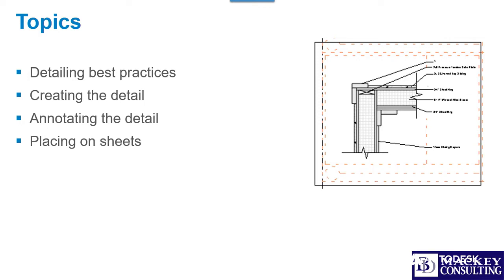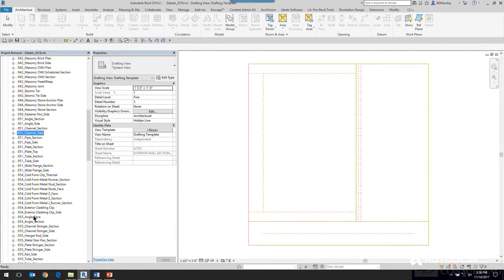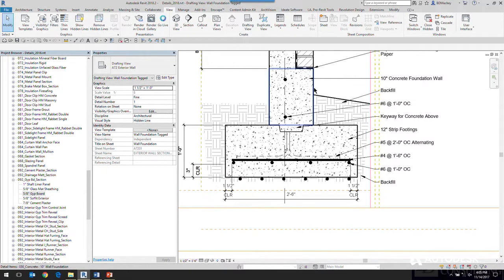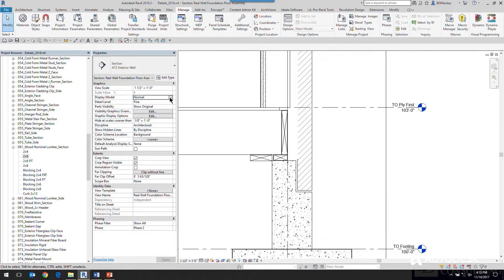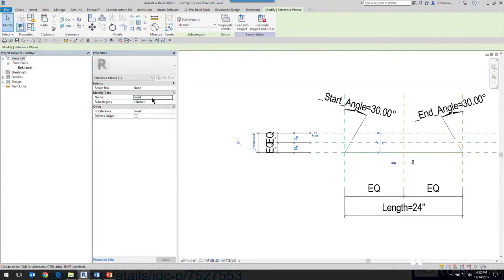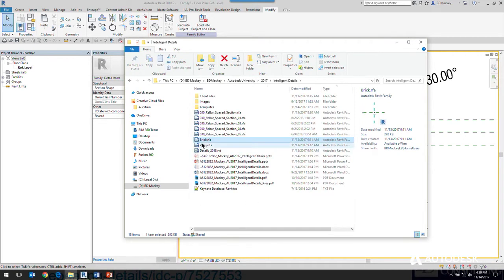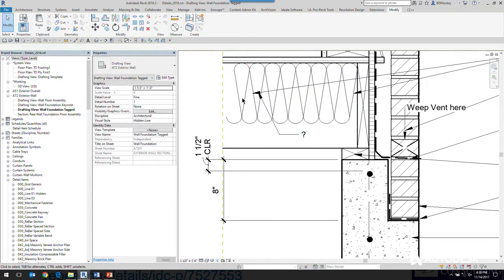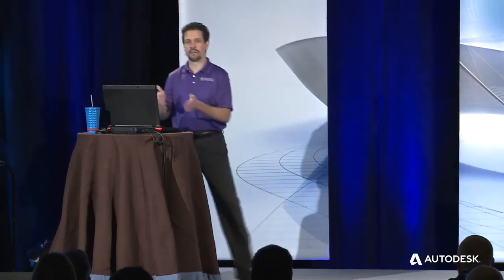Creating Intelligent Details in Revit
Creating Intelligent Details in Revit. How to create details in Revit. How to create detail view in Revit. How to create detail component in Revit.

In this session, we'll show how to create intelligent details using detail components and nested detail components. In doing this, we'll be able to keynote these elements to maintain a consistent noting procedure, and be able to send this information out to our spec writer so even the detailed items aren't missed in the specs. If keynoting isn't your choice, we'll also cover how to tag these elements so that there's consistent notation of the details on every project. Major topics covered in this tutorial are:
- See examples of intelligent details
- Learn how to create the detail components
- Learn how to gain flexibility in nesting detail components
- Learn how to notate the details intelligently
- Revit Details Tutorial

AS122882